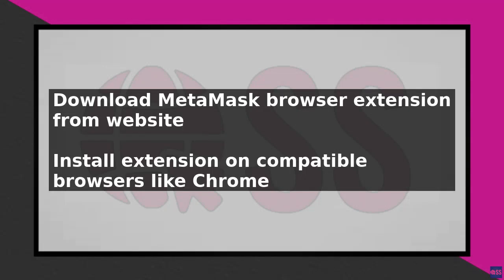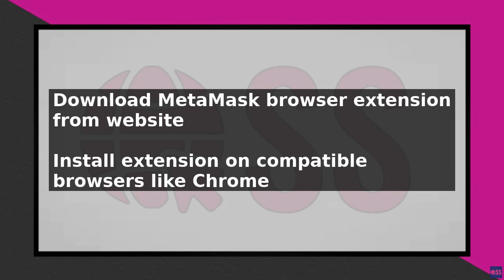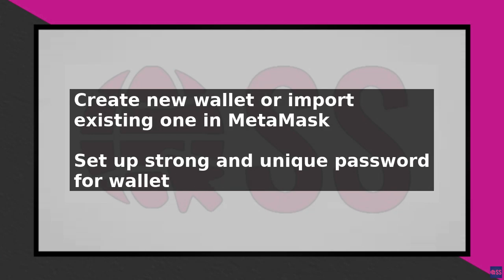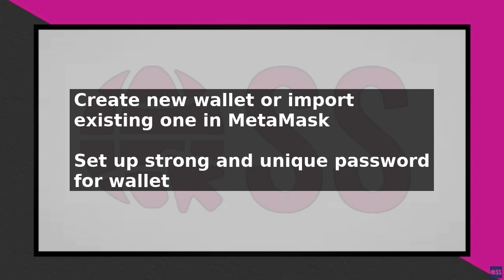How To Open MetaMask Wallet On Laptop (2025)